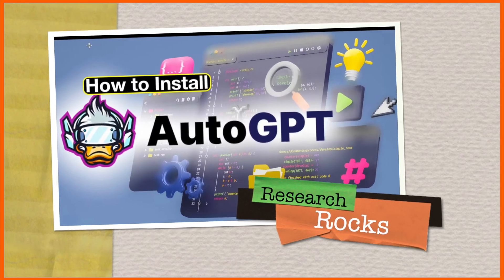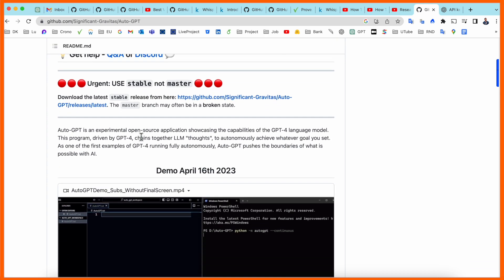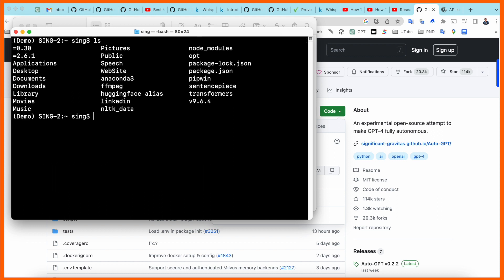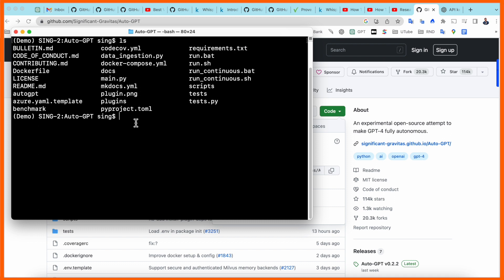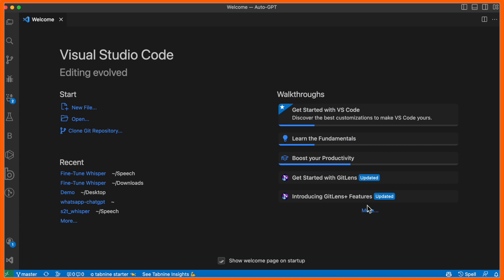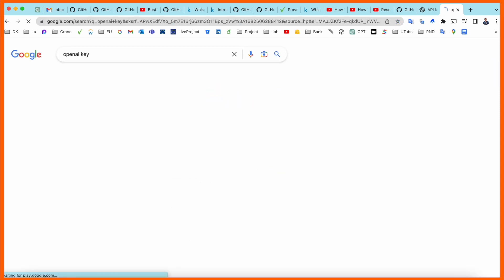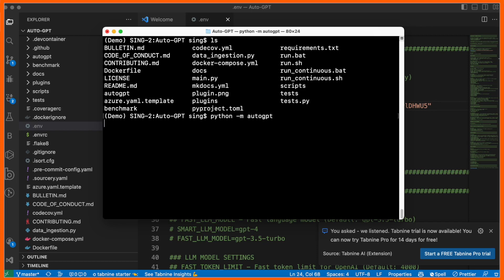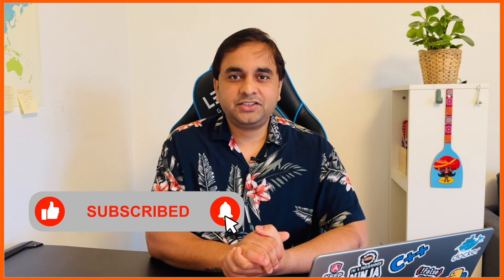How To Install Auto-GPT On Mac and Windows - Run AutoGPT in Terminal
We'll see in this video, How to install autogpt on a mac (run locally in terminal) In this step by step guide I'll show you how to install AutoGPT to run on Mac OSX